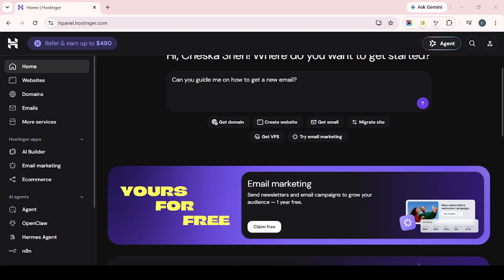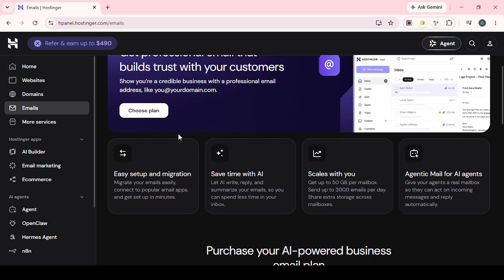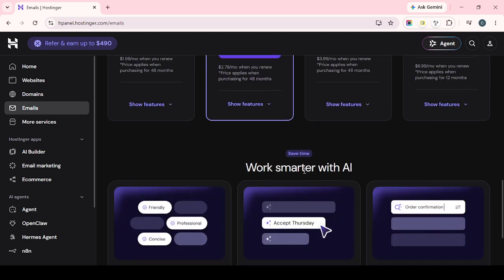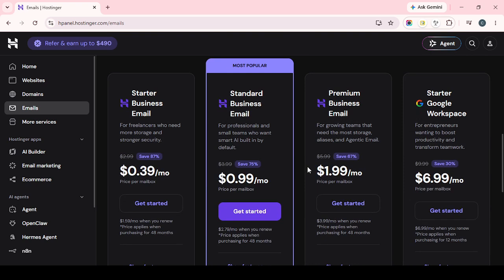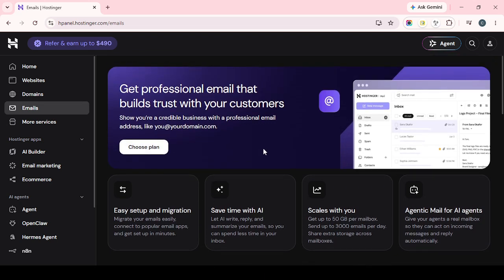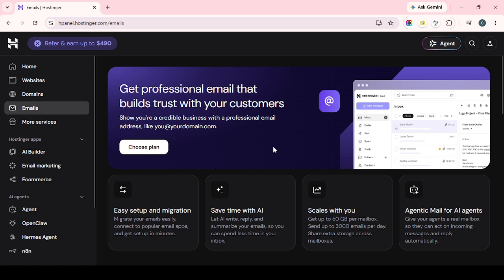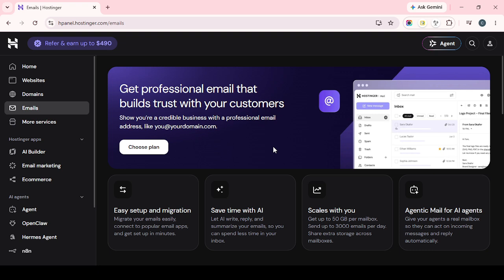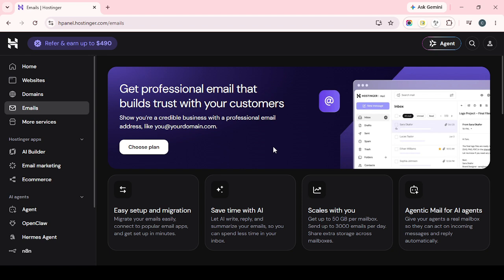How To Create Emails In Hostinger